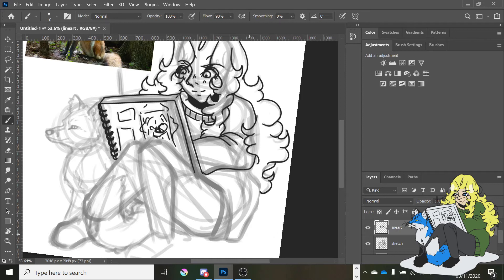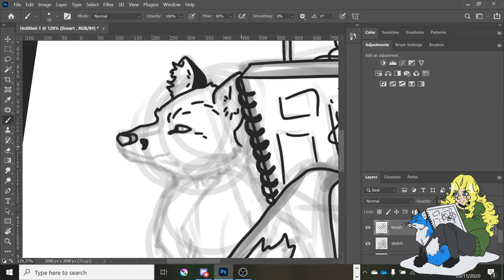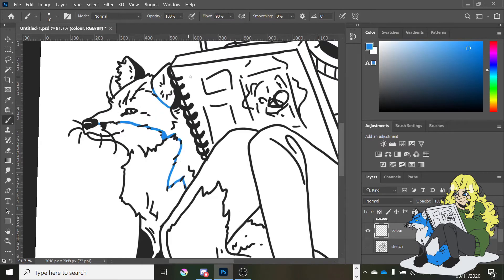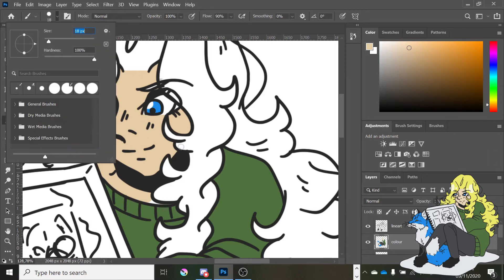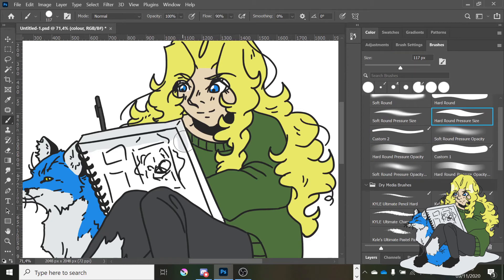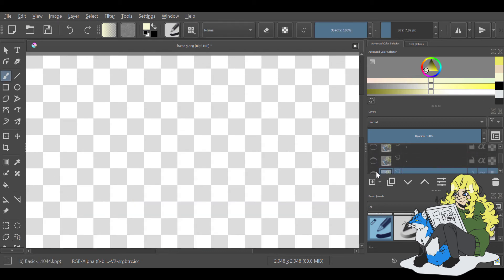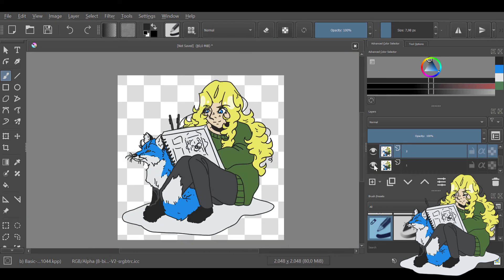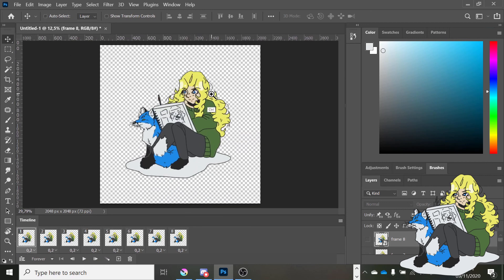I ANIMATED MY AVATAR! | Sketch with Me | SaskiaSketches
Hey everybody, it's SaskiaSketches! I really hope you enjoy this new video, I worked really hard on it! ~SaskiaSketches